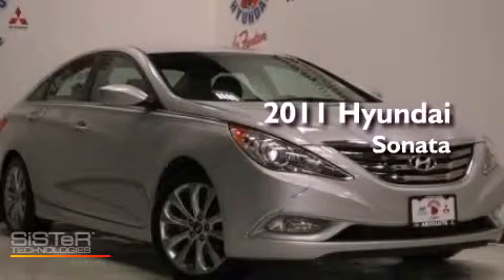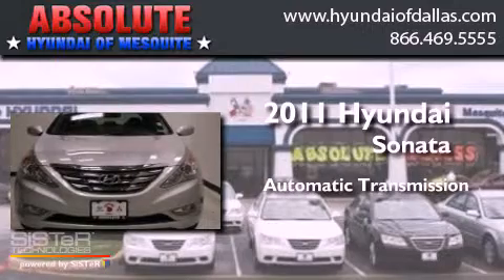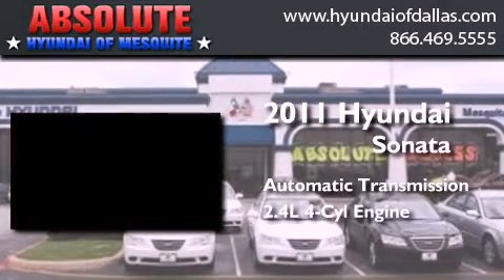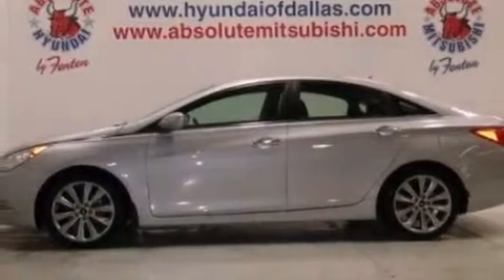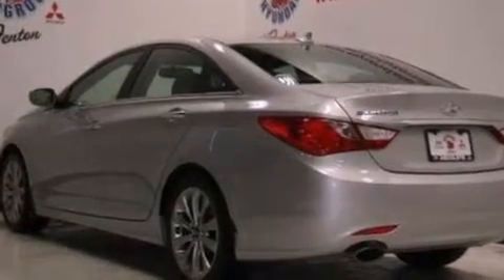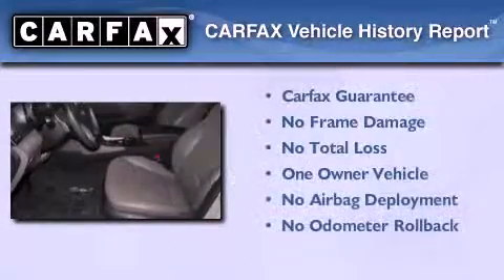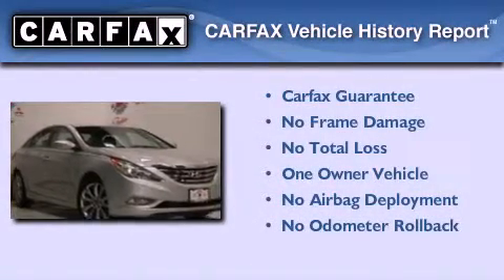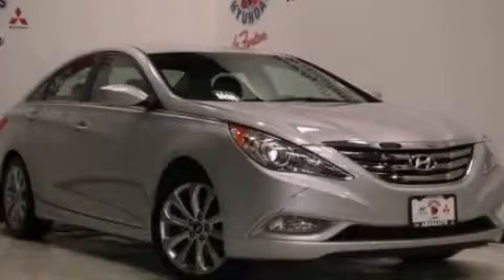2011 Hyundai Sonata Mesquite TX Plano TX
Year : 2011
 Make : Hyundai
 Model : Sonata
 Engine : 2.4L I4
 Trans . : Automatic
 Exterior : Silver
 Miles : 57,268
 Interior : Gray
 Stock : BH263773